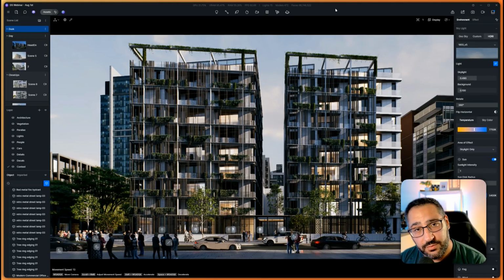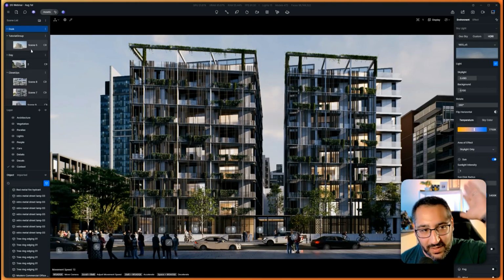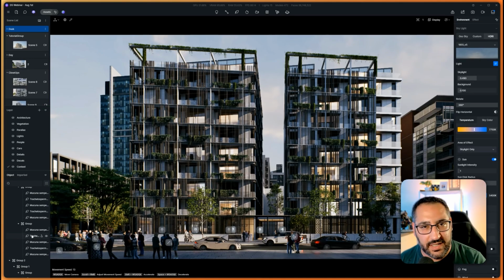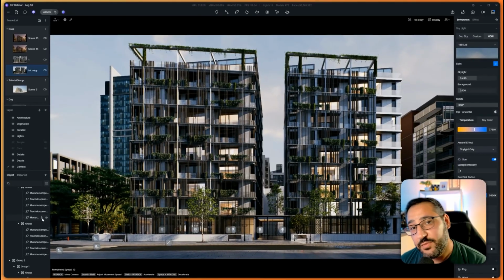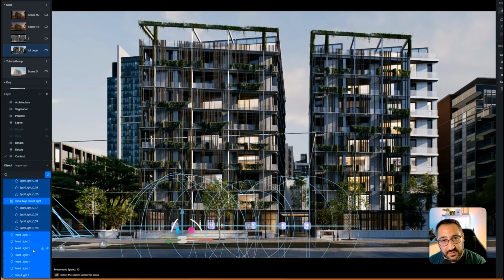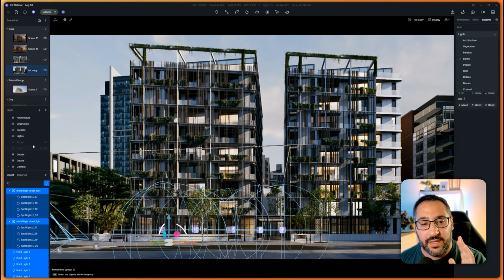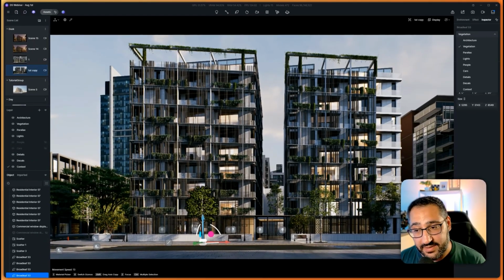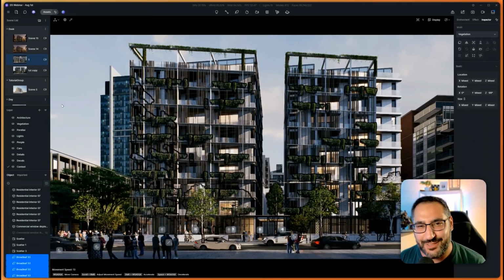Your D5 Projects Are a Mess – Here’s How to Fix Them Fast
🚯If your D5 Render 2.11 projects are a mess, these two tricks will save you hours.

In this video, I’ll show you how to use Scene Groups and Layers to keep your files clean, organized, and easy to work with.

We’ll cover:

- How to set up Scene Groups to manage multiple views
- Using Layers to control visibility and design options
- Filtering assets so you can quickly find and move them
- Simple ways to keep projects fast and clutter-free

Once you start using these features, you’ll never go back to working in a chaotic file again.

Editor:  @lovelyghostt

📖 Chapters:

00:00 Creating Scene Groups
00:59 Using Layer Groups
01:58 Why You Should Be Using Layers
04:15 Final Thoughts